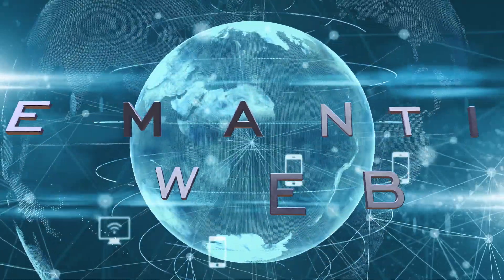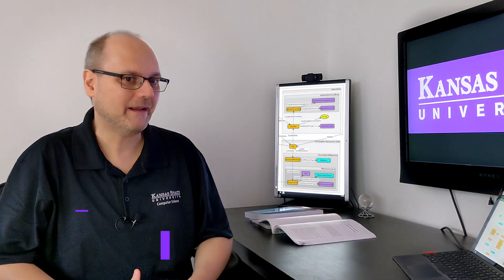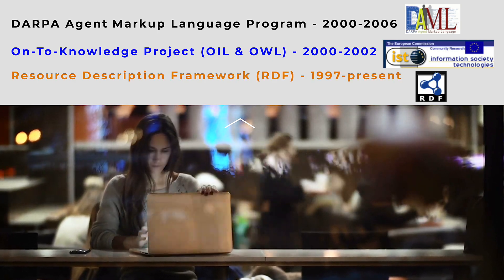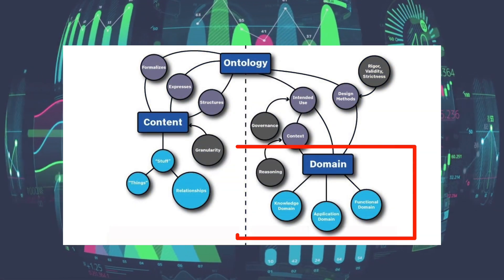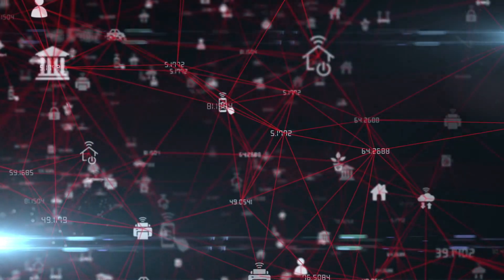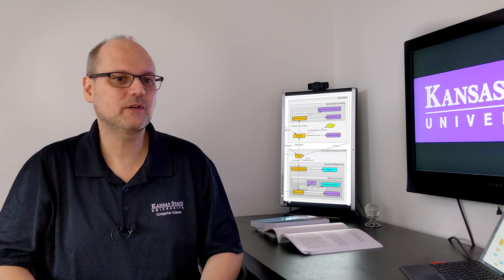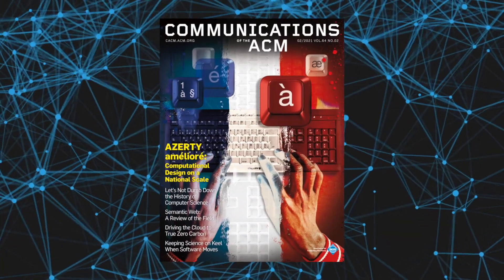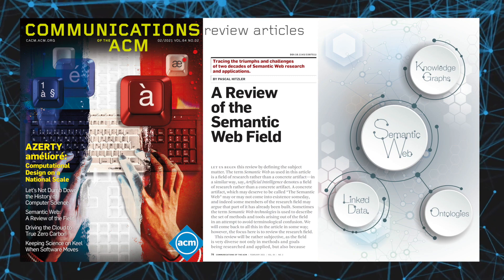February 2021 CACM: A Review of the Semantic Web Field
Pascal Hitzler discusses "A Review of the Semantic Web Field," a Review Article in the February 2021 Communications of the ACM.